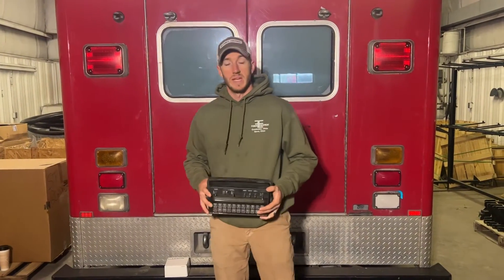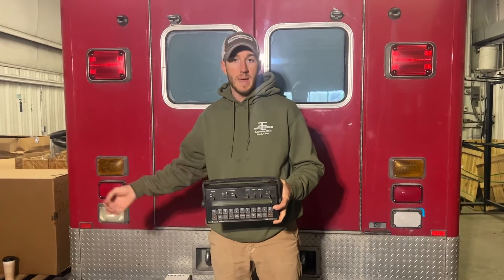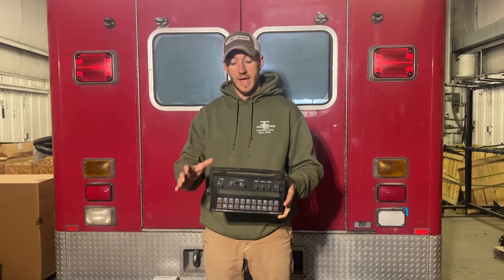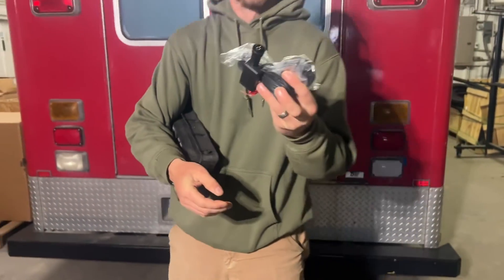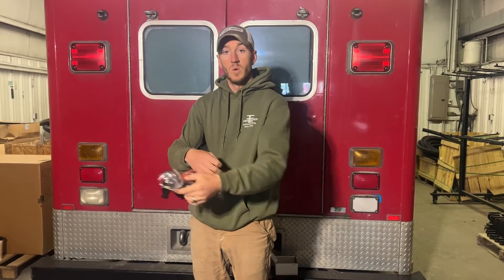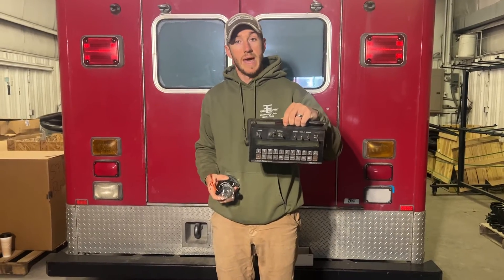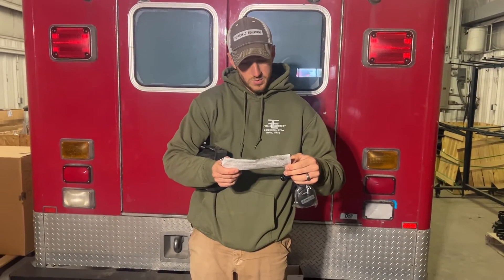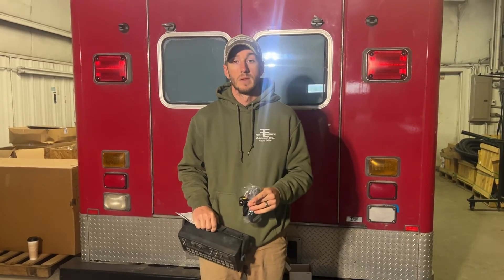Raven 440/450 Speed Source Solution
In this video, we tackle one of our most common questions that I get calls on and that is the best way to tie speed into a raven 450 controller. A lot of guys want to piggyback off of a cruiser or the tractor ground speed and sometimes that works but a lot of times it does not. I would definitely give us a call and order in Astro speed sensor for consistent. Easy to you speed